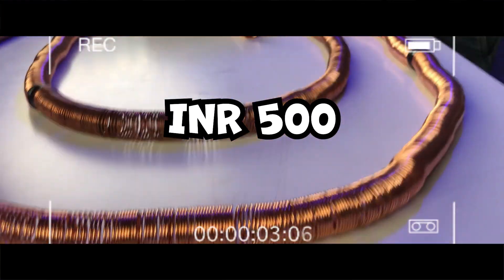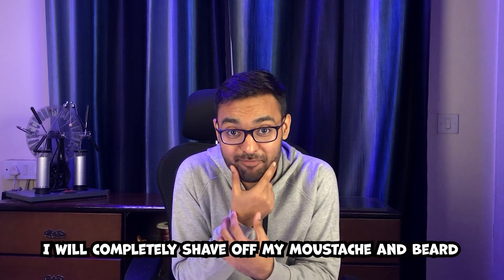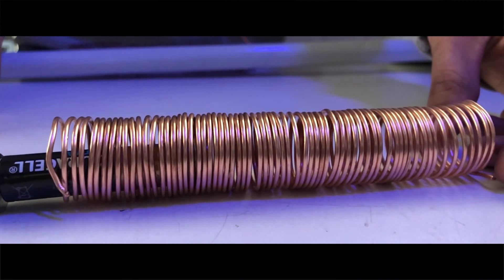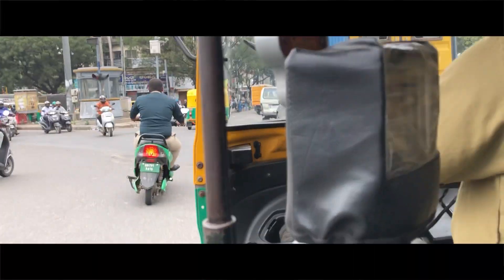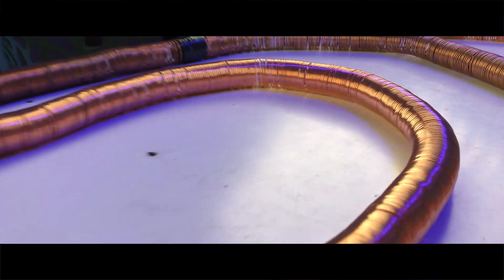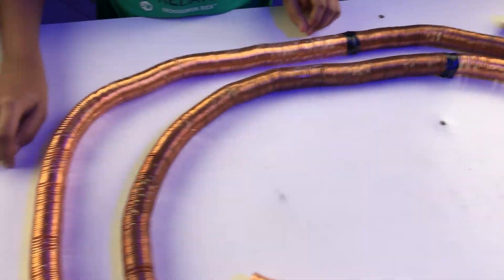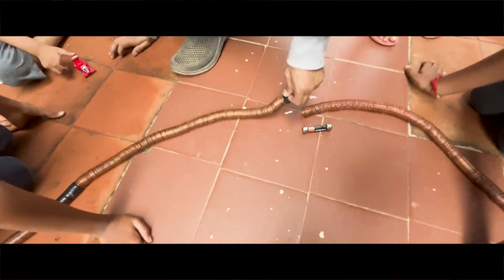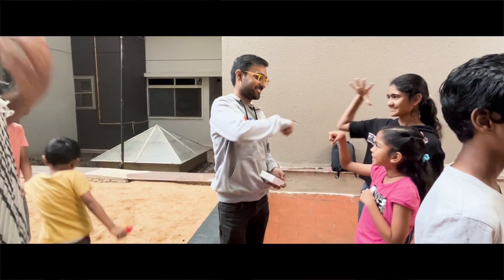I spent under 500 ₹ to make the WORLD’S SIMPLEST ELECTRIC TRAIN!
🚂 Embark on an electrifying adventure with us in our latest video! Watch as we unveil the magic of a DIY electric train powered by magnets, batteries, and copper wire.

We extend our heartfelt thanks to our young superstars, Akhil and Aakarsh, for helping us build a longer track and capture the journey. Special thanks also go out to the enthusiastic kids of my society, Inika, Nirvi, Aditya, Adith, and more, for their fantastic appearances. It's a fun-filled science exploration you won't want to miss. 🌟